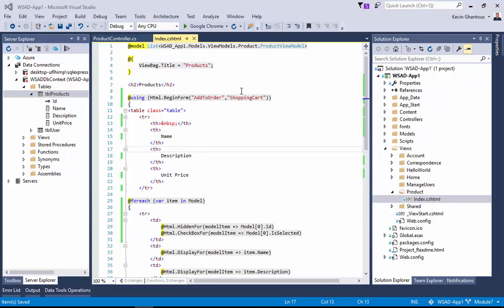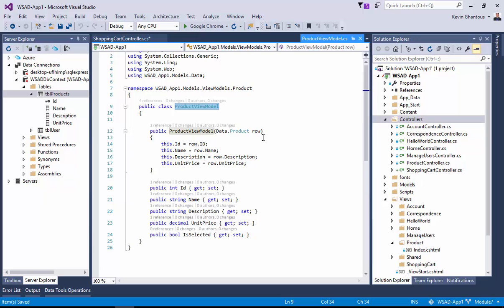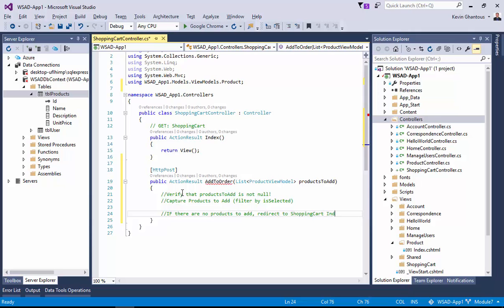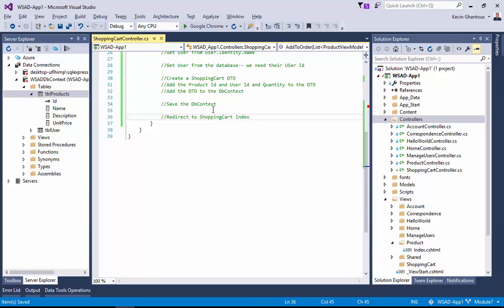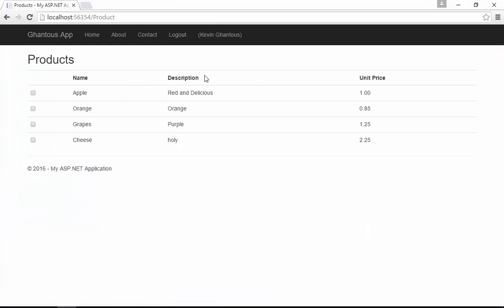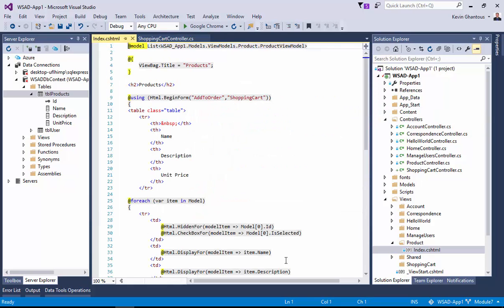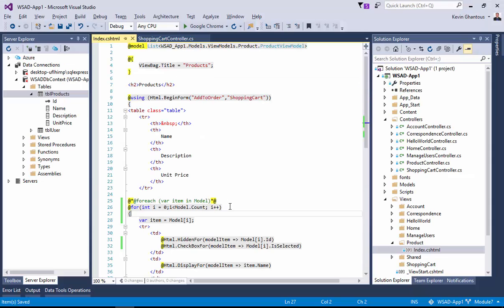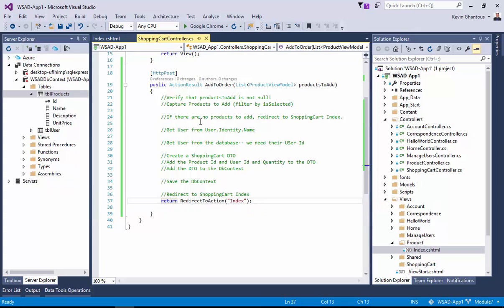Module 7 - Part 4 - Setting up ShoppingCart Controller and AddToOrder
Setting up the Shopping Cart Controller with the AddtoOrder action. Ensuring that the Product Controller postback is making it successfully to the Shoppingcart controller.